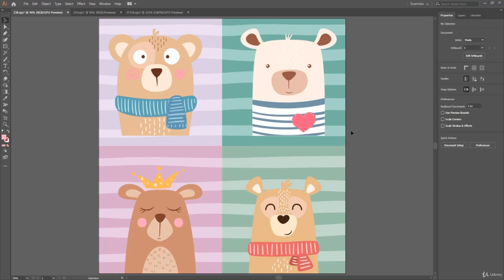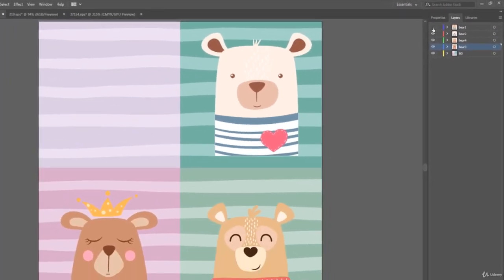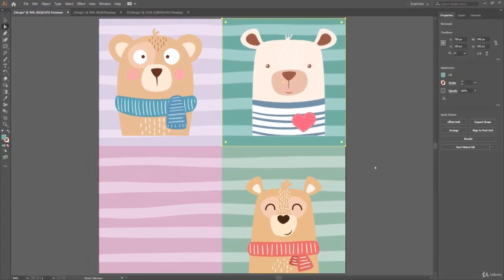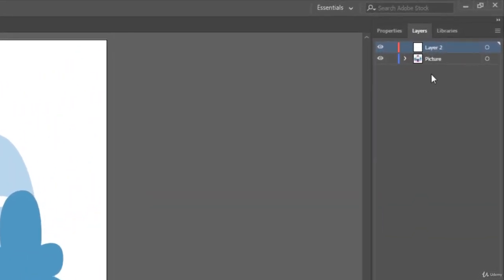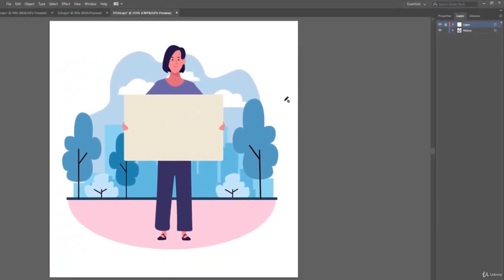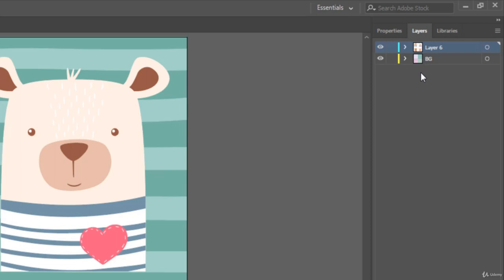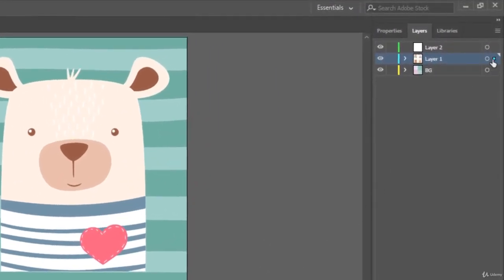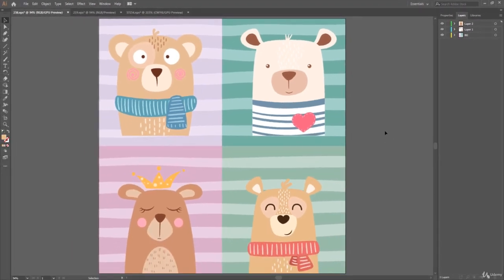3 About layers